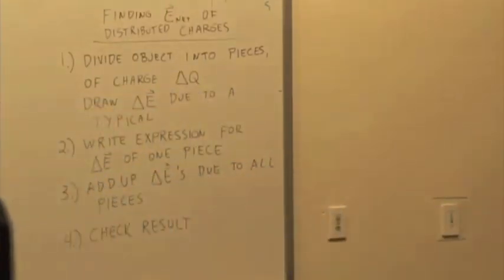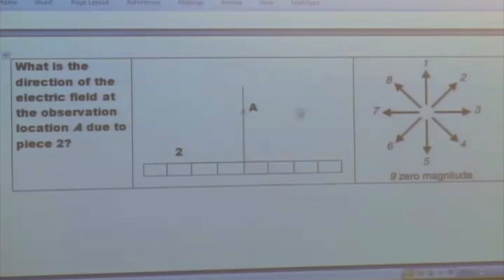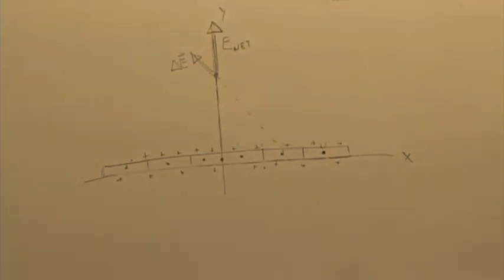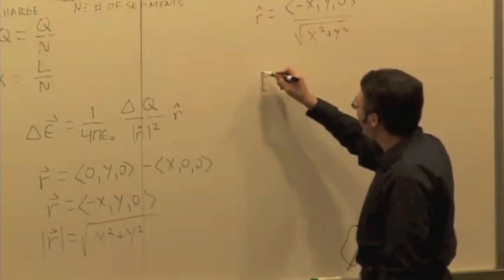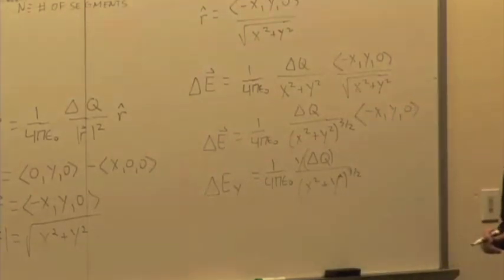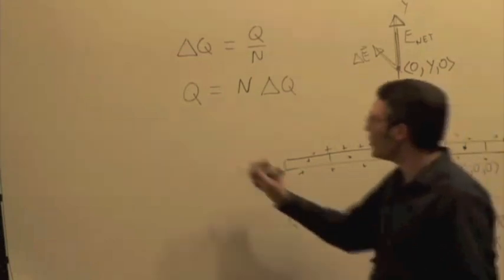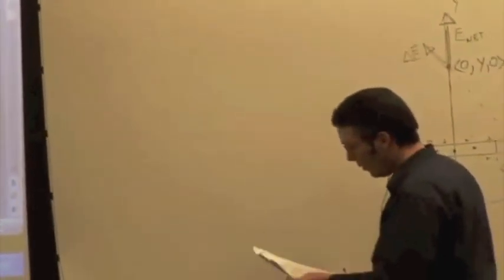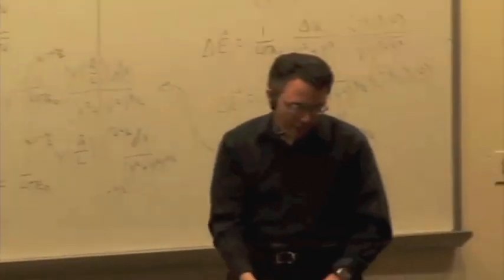EMCh16-1 Electric Field of a Rod Part 3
Analytical Field of Electric Rod